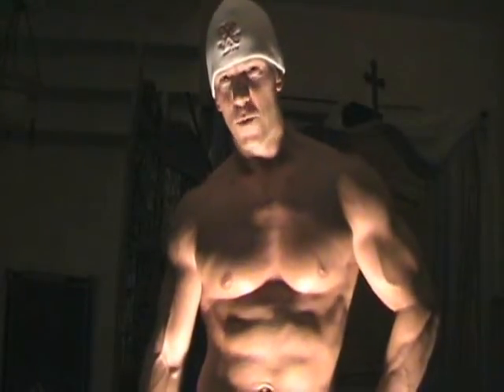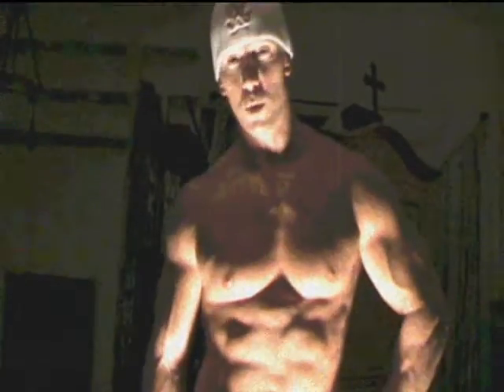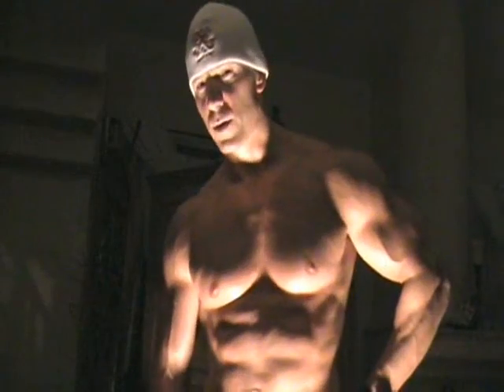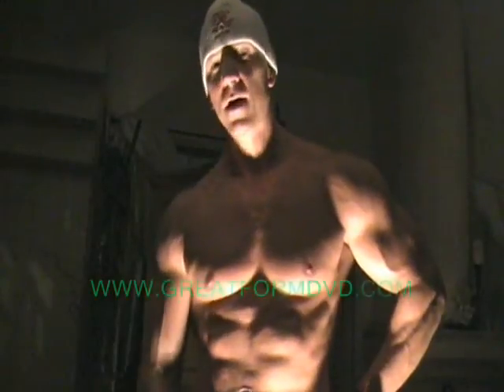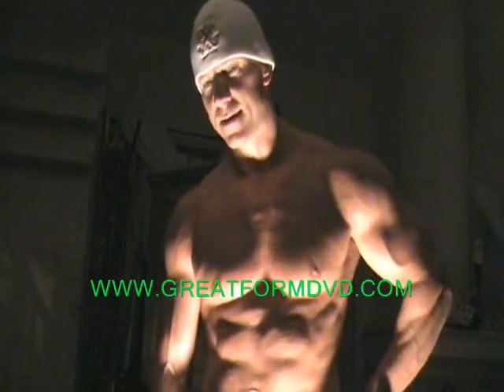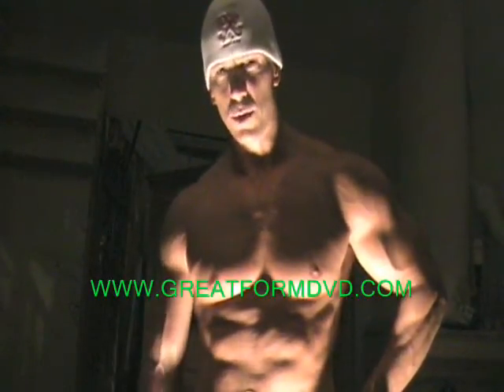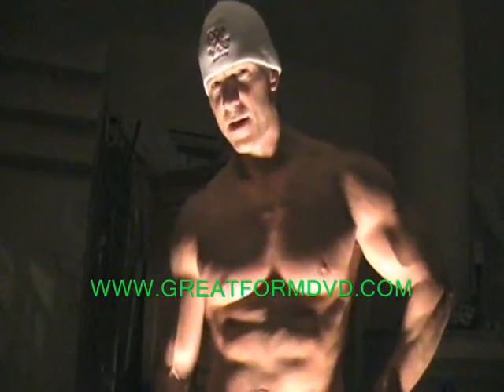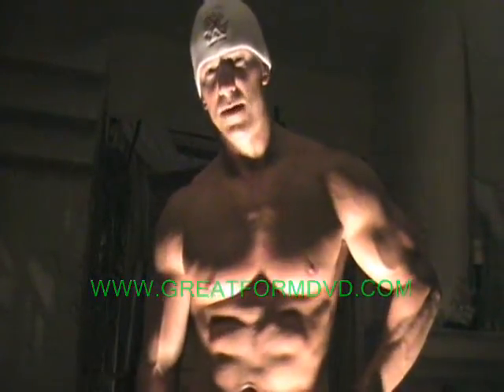Home Workouts For Amazing Shoulders FAST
Blitz your shoulders AT HOME for amazing results- guaranteed. No crowded gyms, no wating for lame machines, just you, home and all the time you need..which is about 20 minutes.

Train with Men's Fitness COVER MODEL and MASTER TRAINER Robert Marting at HOME for amazing shoulders. Men and woman..it's all the same. These are priceless tips! Maximum results in minimal time no doubt about it.

Connect and TRAIN with ME one-on-one!